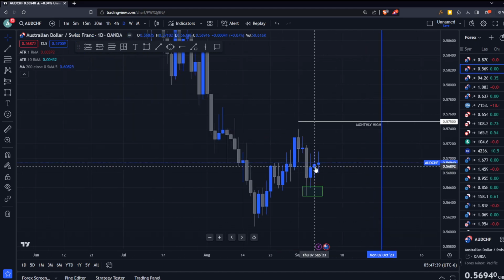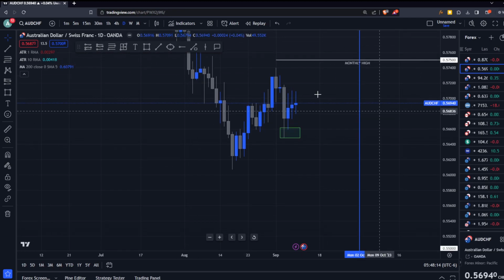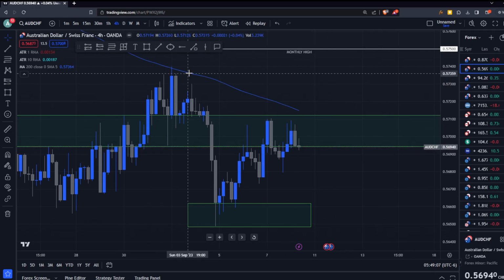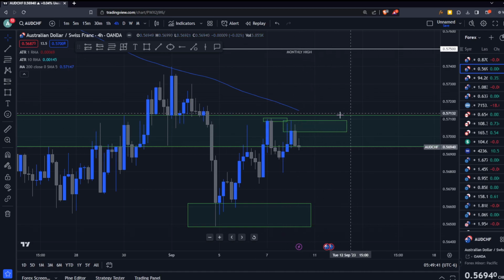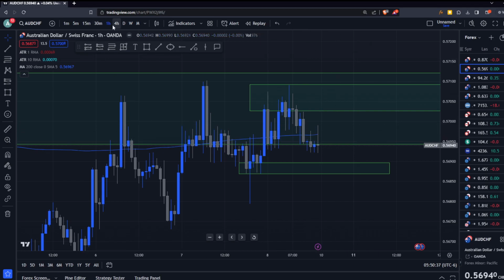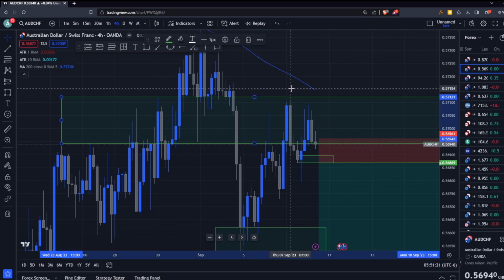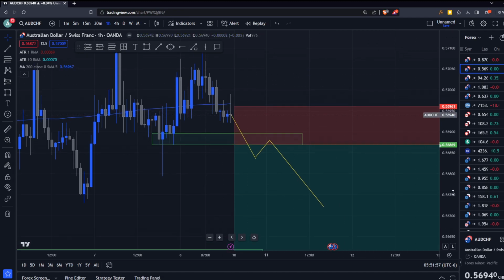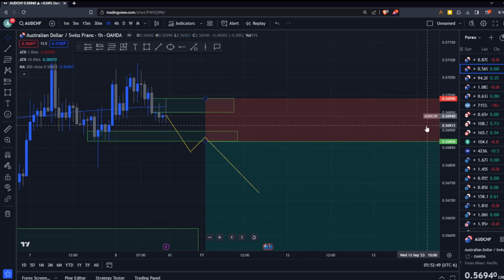AUDCHF LIVE TRADE SETUP - SEPT 10/2023